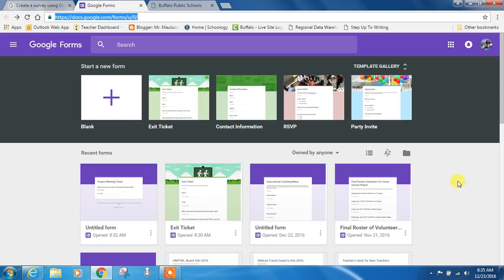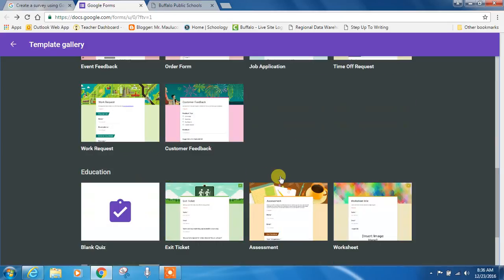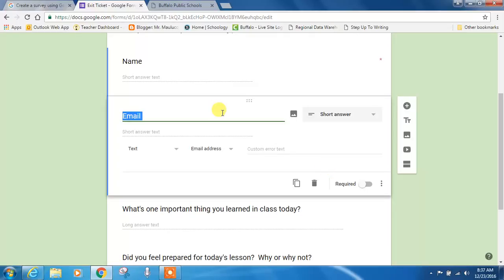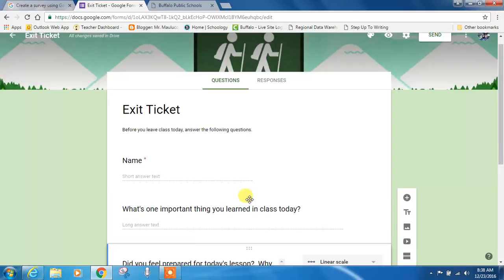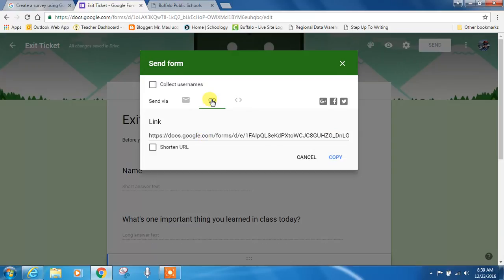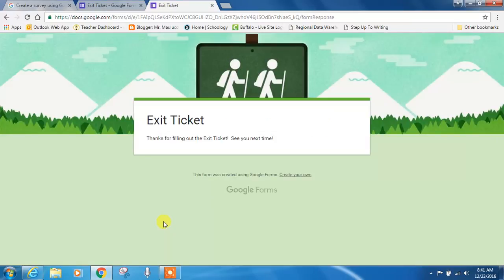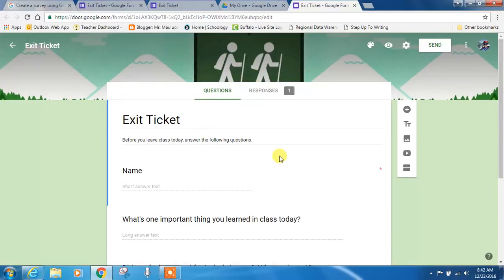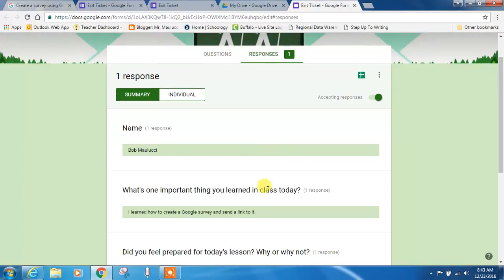Using Google Surveys in Class Exit Tickets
A simple video showing how to use Google forms on a very basic level utilizing the templates available
In this scenario, I create a simple exit ticket that I might utilize in a computer lab setting, and I show how to send and collect the responses.